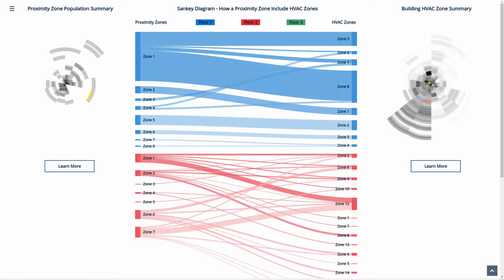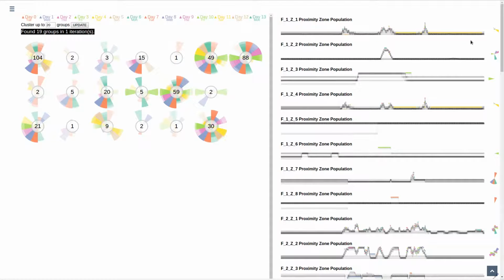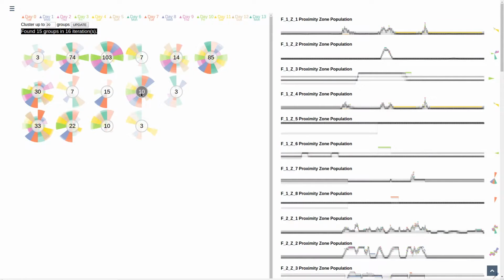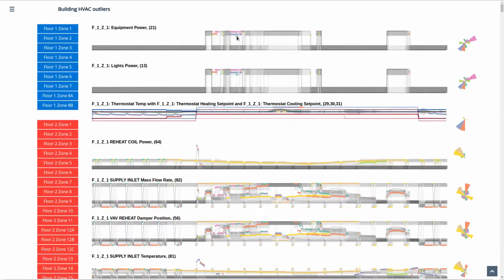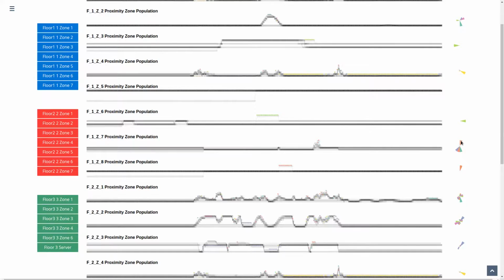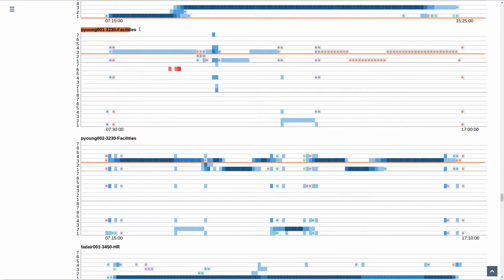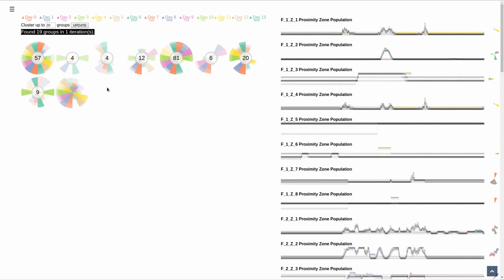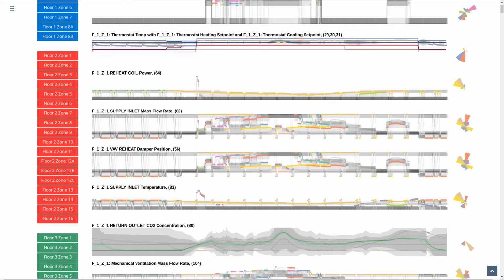MetaCurve - VAST2016 Purdue-Tang-MC2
This video is for the VAST2016 submission by the team Purdue-Tang-MC2 from Purdue University. In this mini challenge.